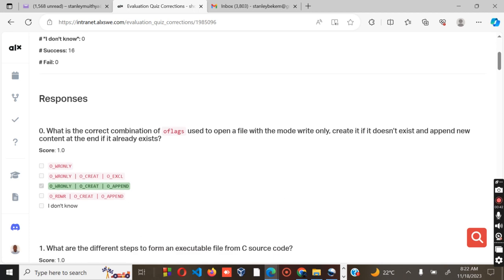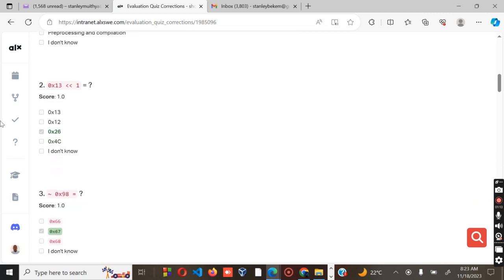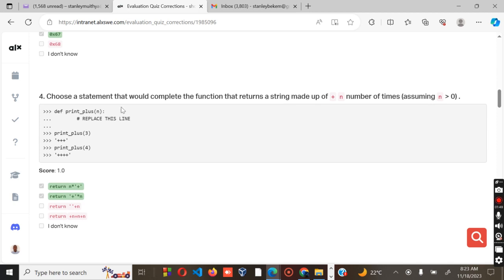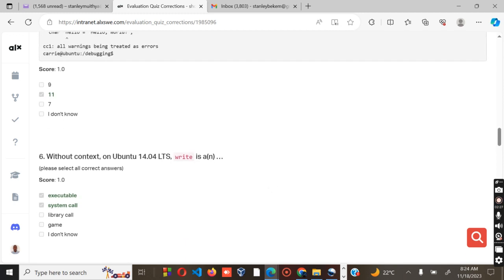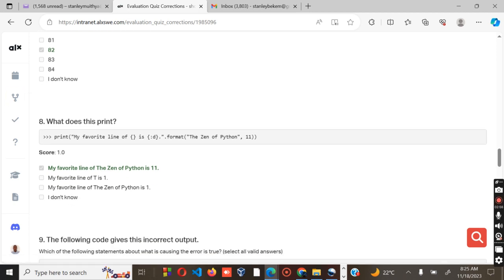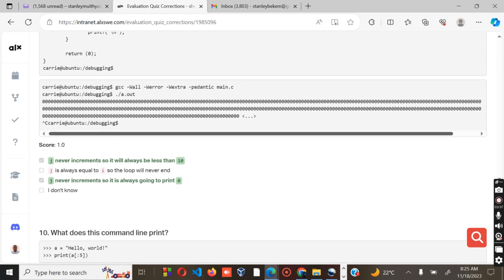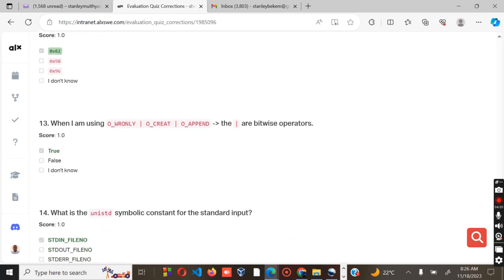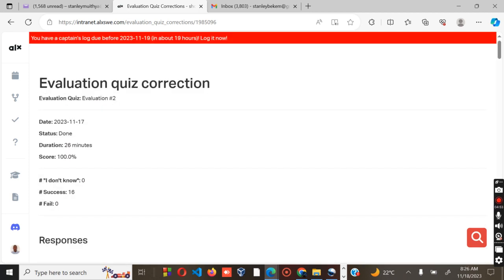EVALUATION #2 ALX || SUMMARY ANSWERS || 200% Complete